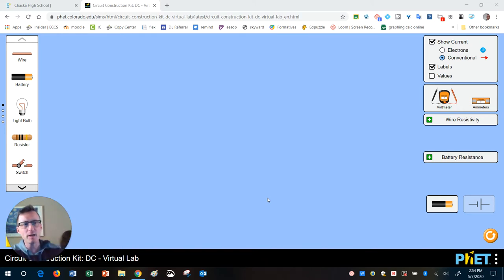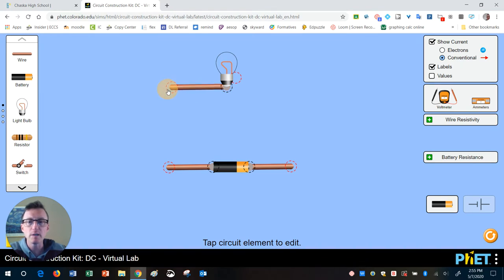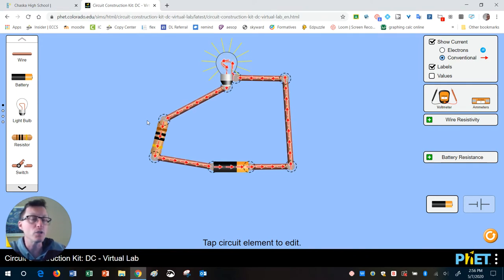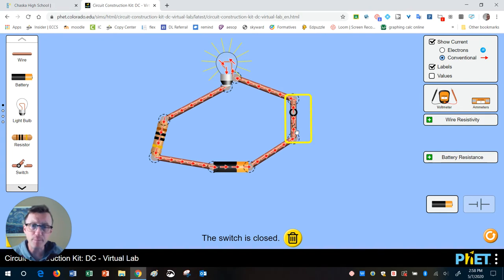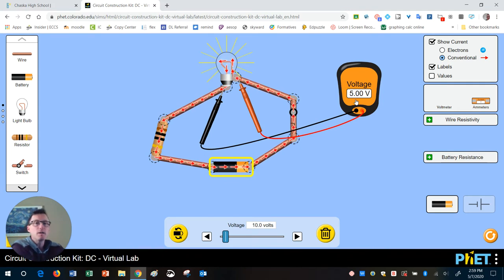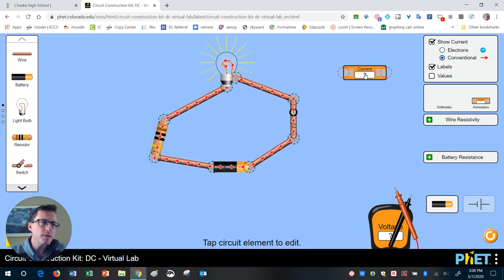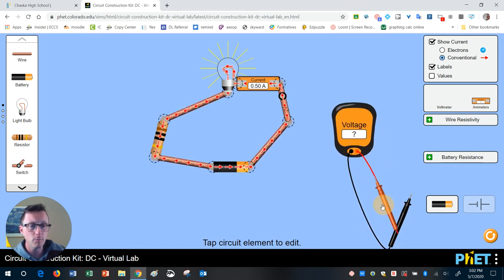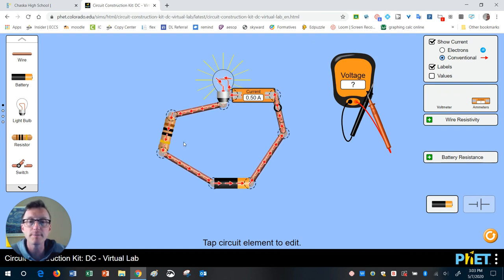Electric Circuits and Measuring Current/Voltage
Basics of Electric Circuits. How to measure Voltage (volts). How to measure Current (amps).